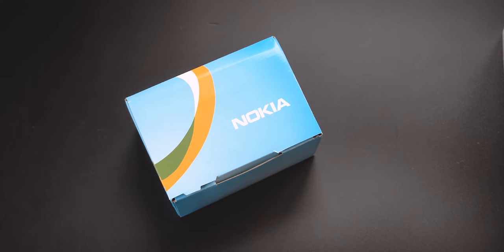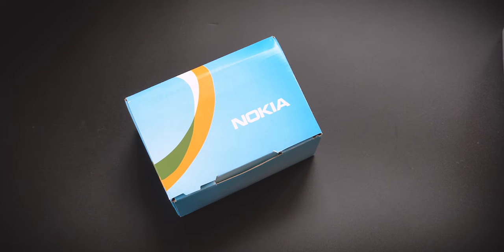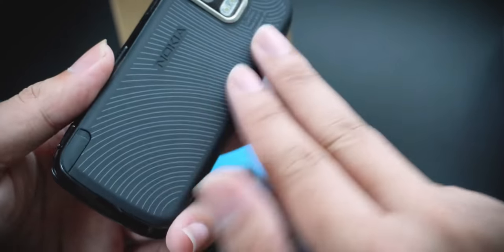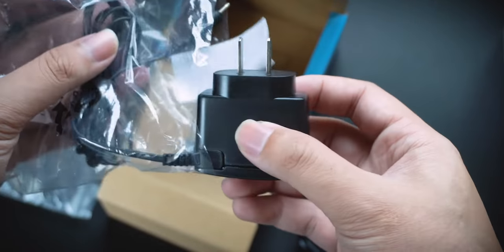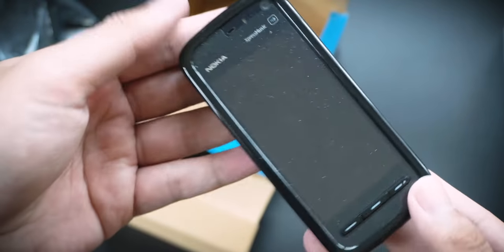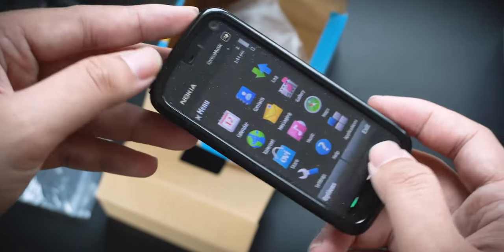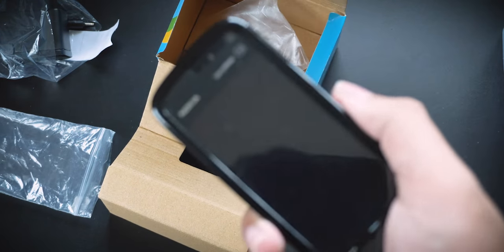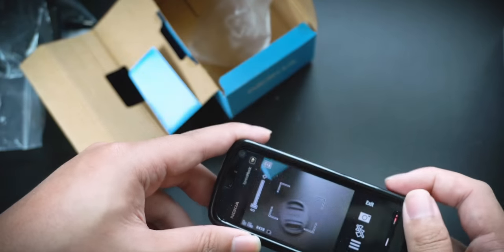Nokia 5800 Xpress Music Unboxing in 2020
Background music
Artist: Hooksounds Original
Title: Game Rules